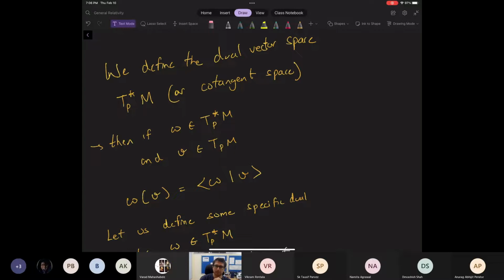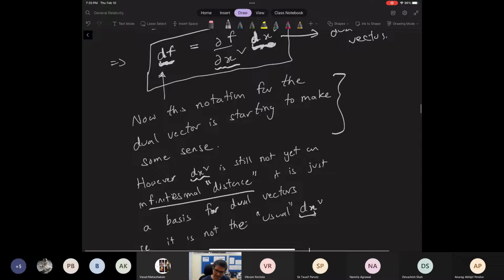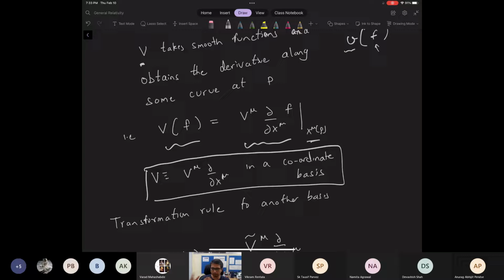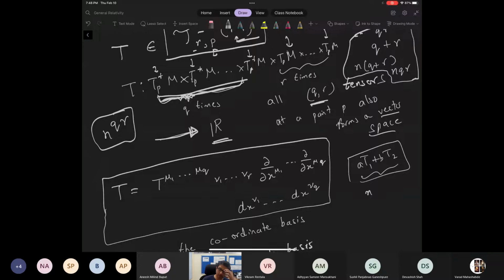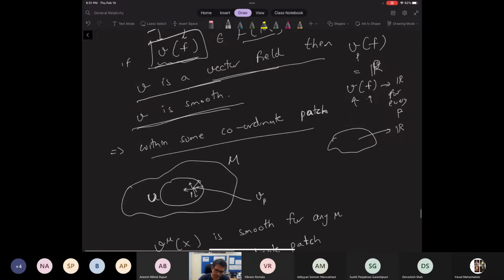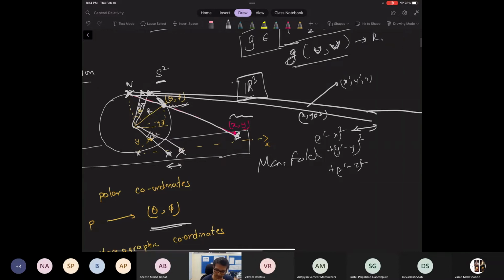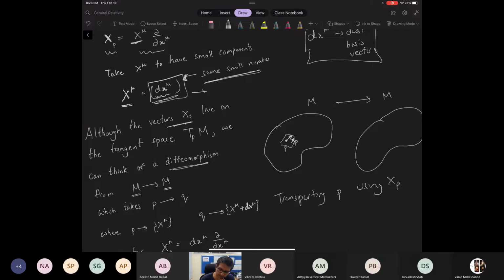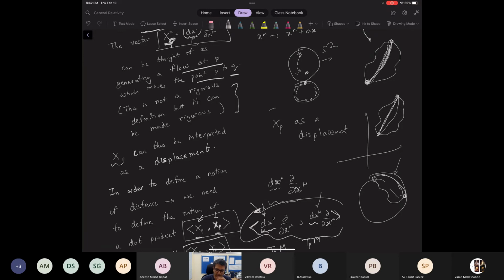General Relativity - Lecture 11 - Dual vector spaces and Tensors